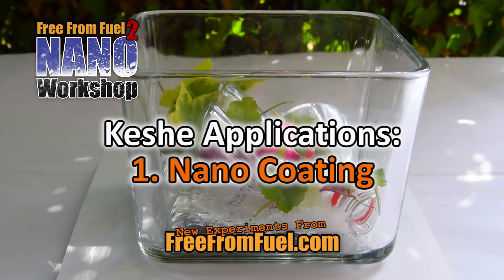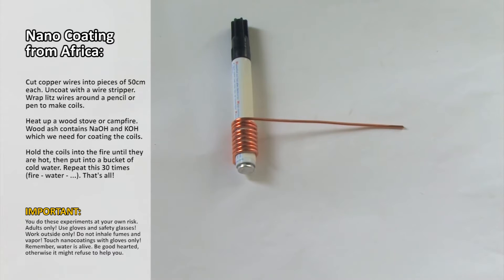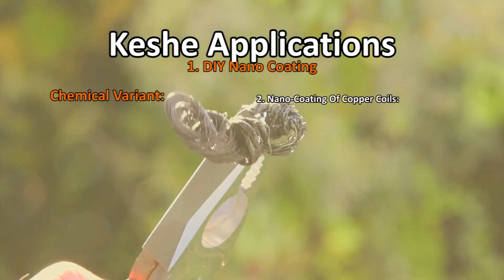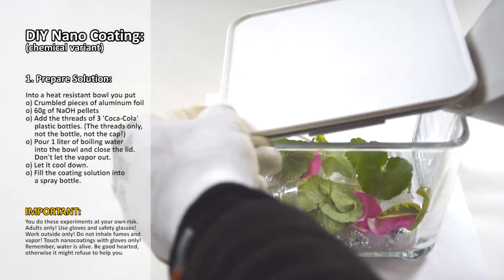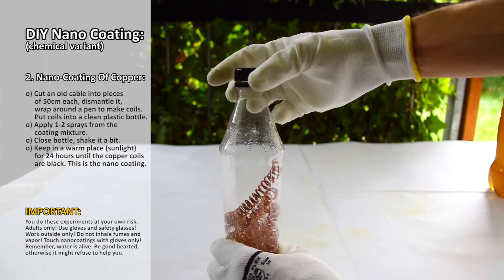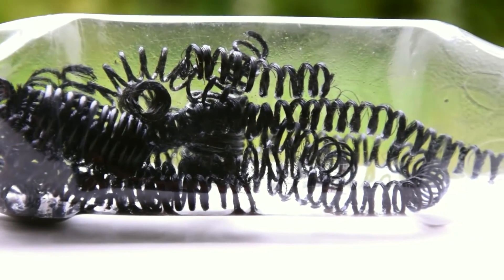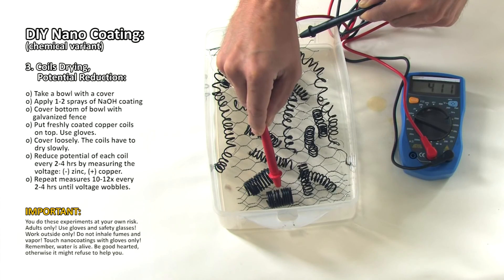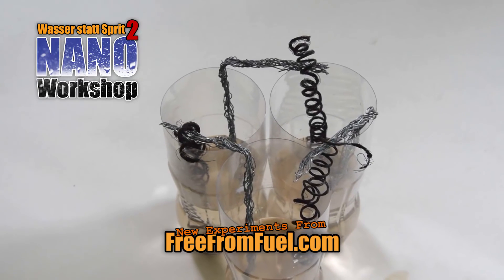how to nanocoat?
Pensez à ne plus mettre de paiper aluminium dans le nano à froid.
Bien rincer le matériel nanocoaté à la soude pour enlever toutes traces.

 l'utilisezdifferents methods to nanocoat by free from fuel